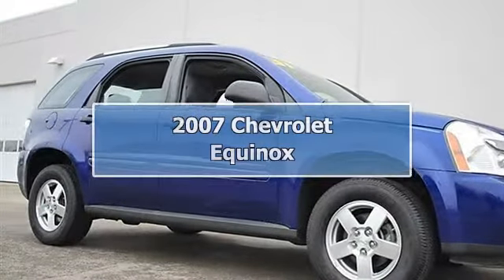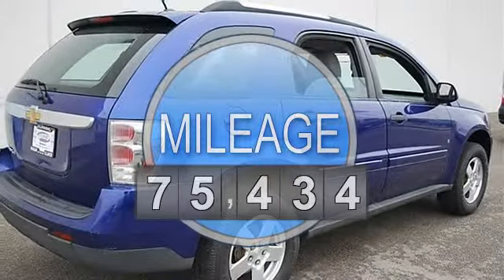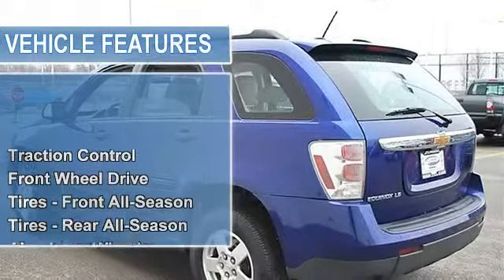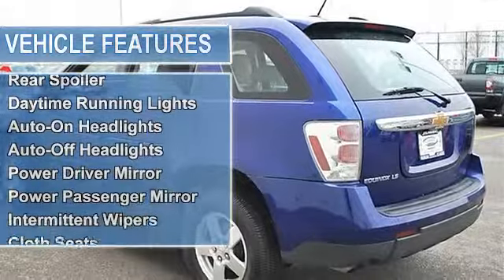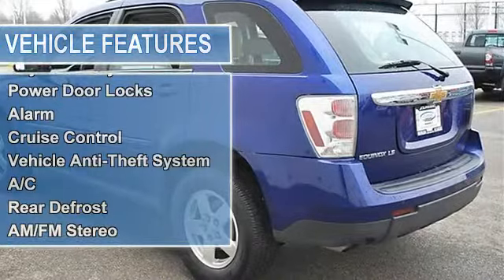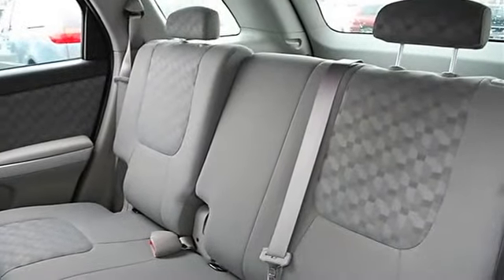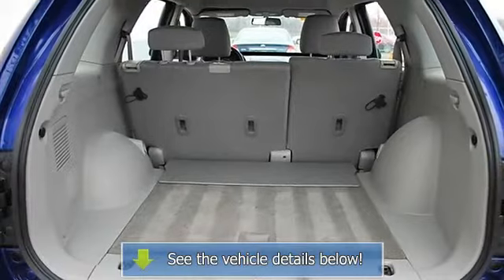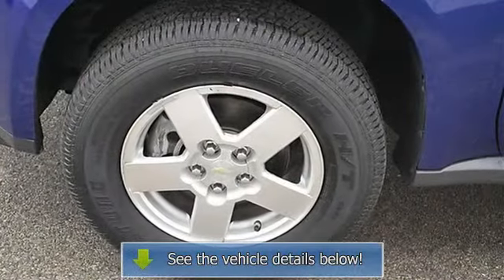2007 Chevrolet Equinox - Classic Dealer Group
For Sale: 2007 Chevrolet Equinox
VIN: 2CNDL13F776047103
Engine: Gas V6 3.4L/204
Drivetrain: FWD
Transmission: Automatic
Mileage: 75,434
Color: Blue (exterior) Light Gray (interior)

Features:
2007 Chevrolet Equinox Sport Utility.